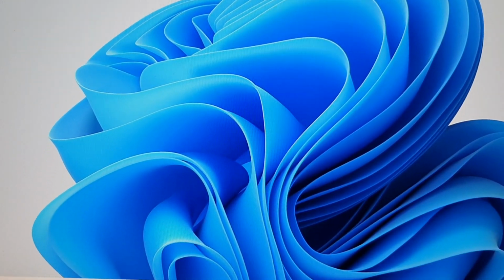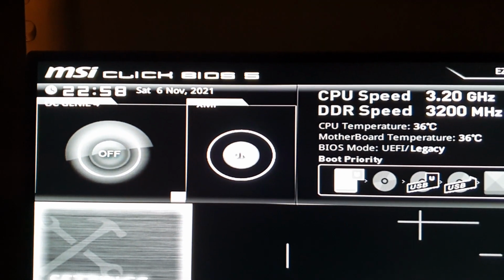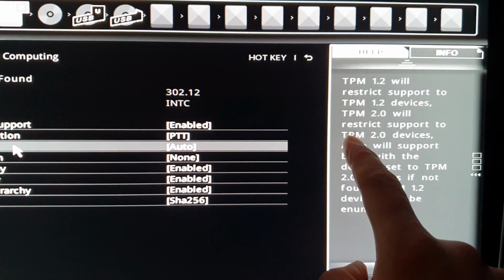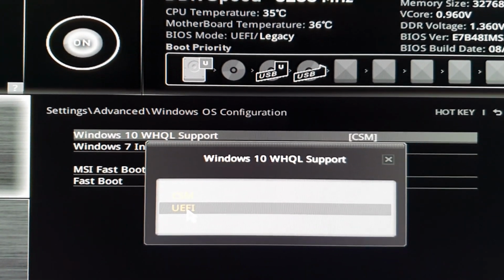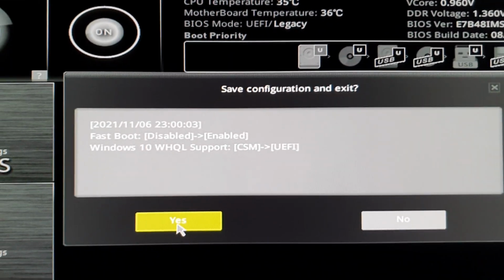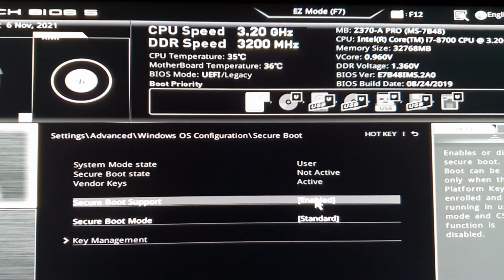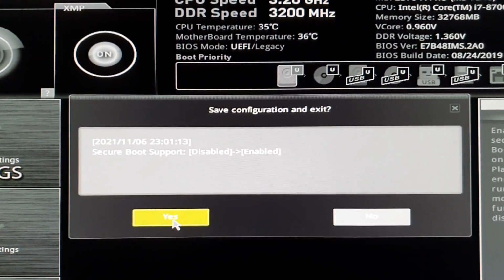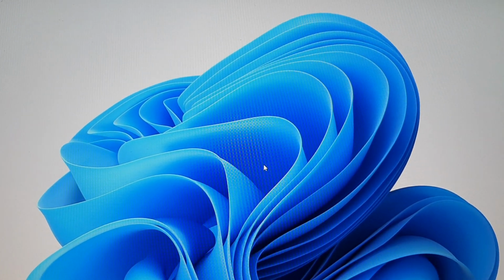How to Fix Valorant Vanguard Requires TPM Version 2.0 and Secure Boot (Windows 11)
Learn how you can fix the Valorant games error on Windows 11 with the error message "This Build of Vanguard requires TPM version 2.0 and secure boot to be enabled in order to play".